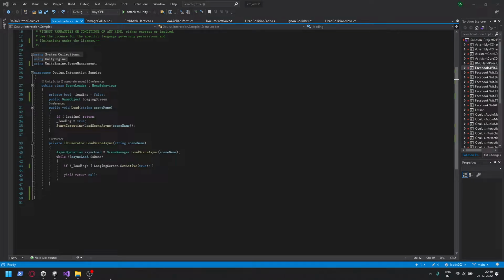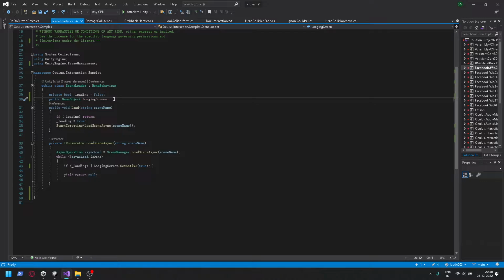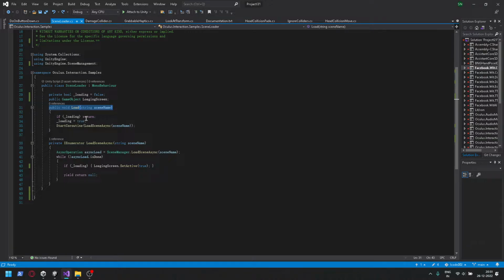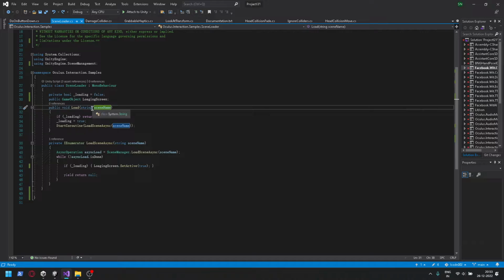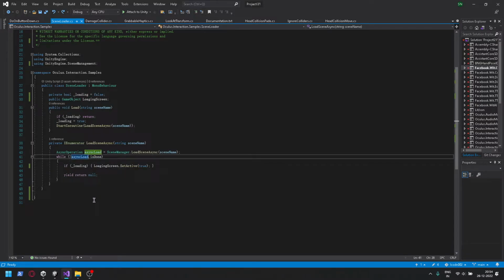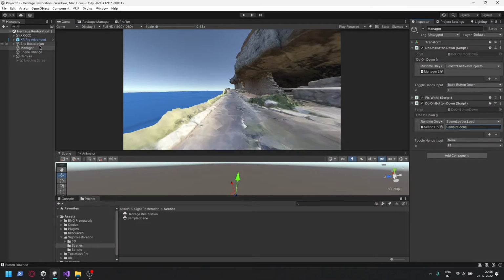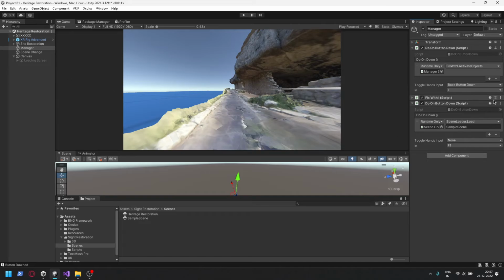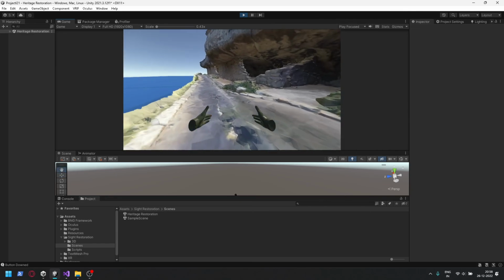Creating Loading Screen Unity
Creating a Loading Screen